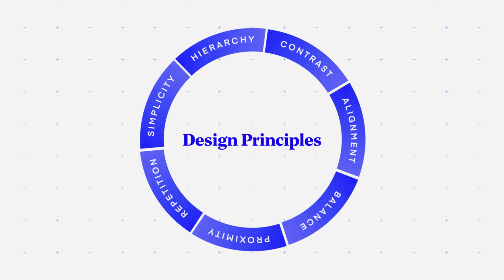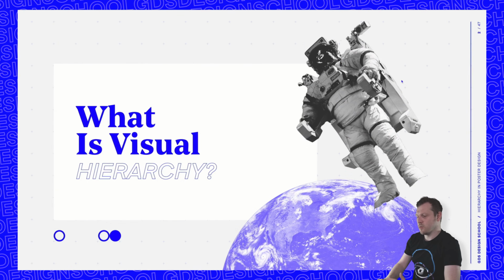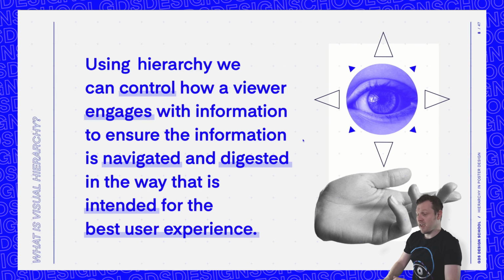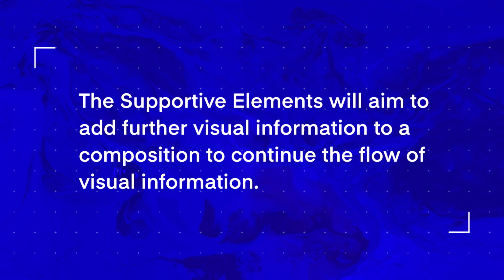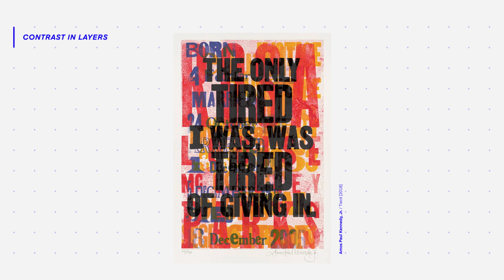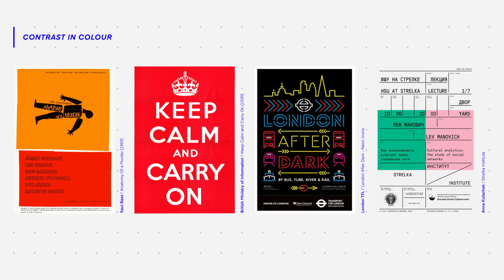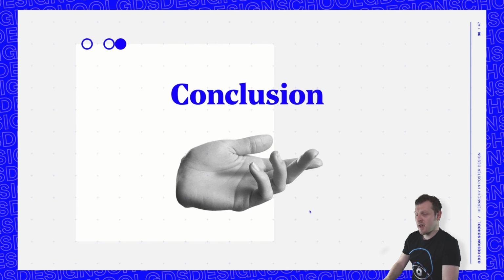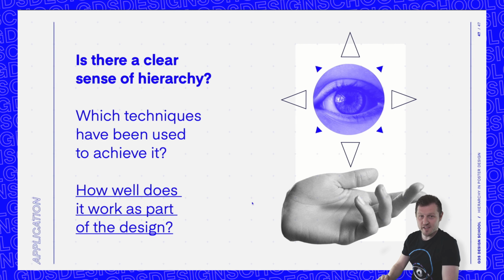Visual Hierarchy In Poster Design | Design Lesson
In a previous lesson, we learned what makes a good poster design. In that video, we learned that one of the key factors is a clear sense of visual hierarchy.

In this video, we are going to take a closer look at visual hierarchy in the context of poster design.

I’m going to take you through a quick presentation, where we can look at some examples of how visual hierarchy can be achieved in poster design, and the lessons we can learn to incorporate in our own design.

KEY AREAS:

00:00:00 Intro
00:01:20 What Is Visual Hierarchy?
00:04:06 Ways to Achieve Hierarchy
00:06:53 What Can We Learn?
00:07:10 Application